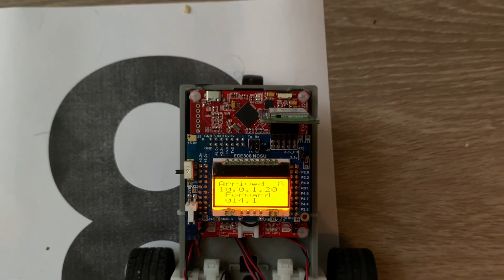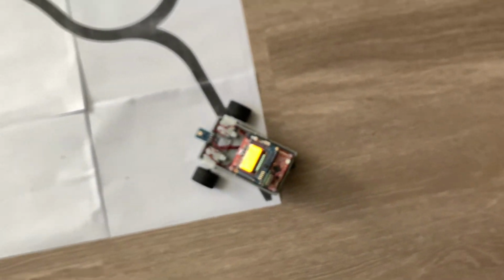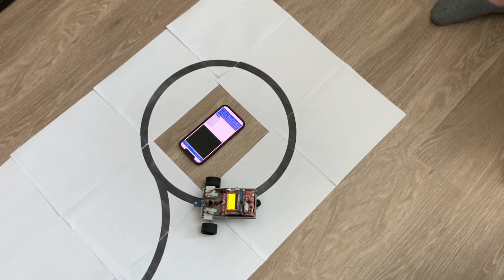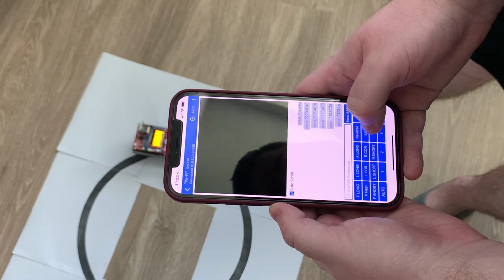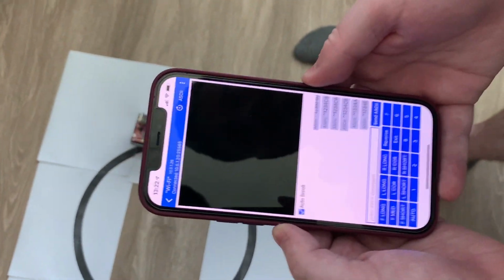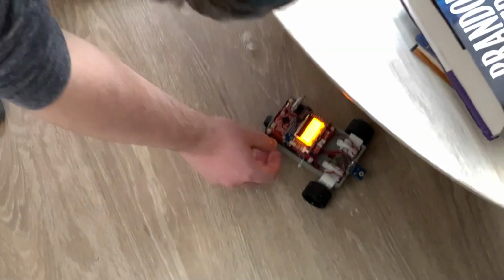ECE 306 NCSU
This is Project 10 for my ECE 306 class. 2020, Fall.